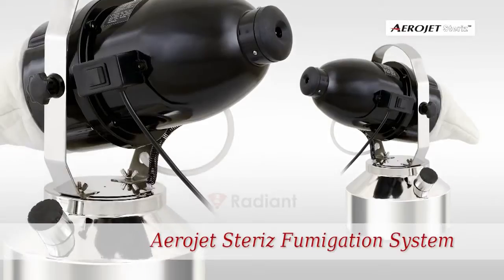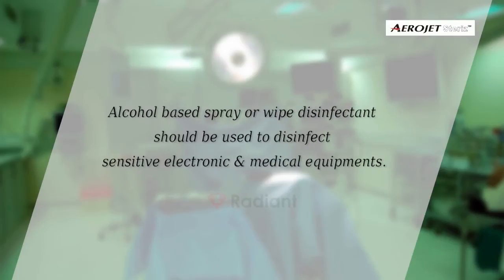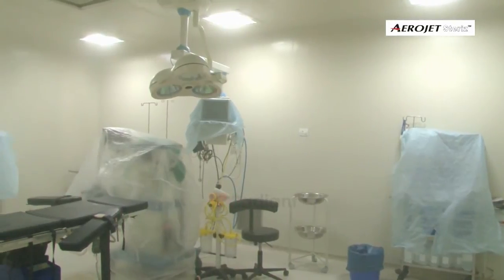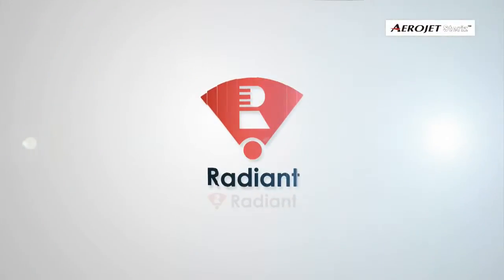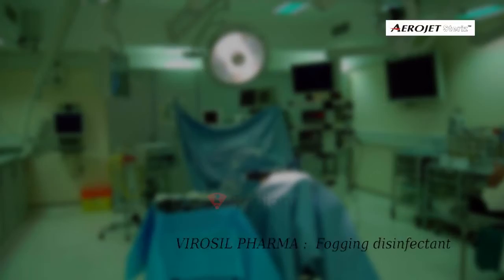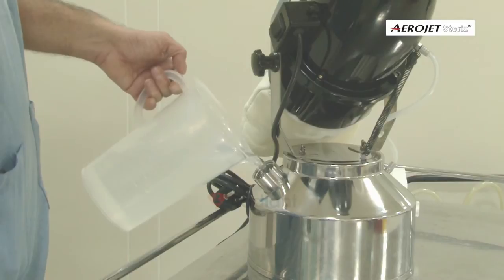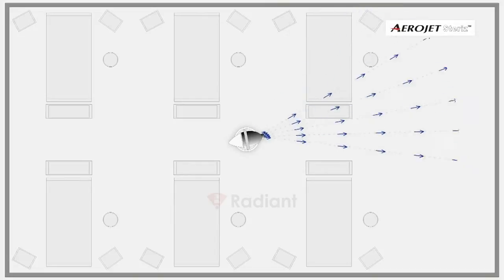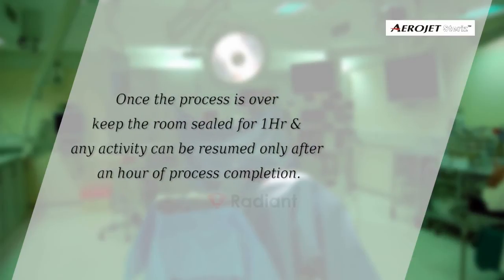Aerojet steriz Installation with Virosil Pharma